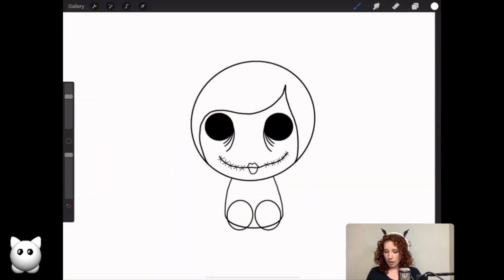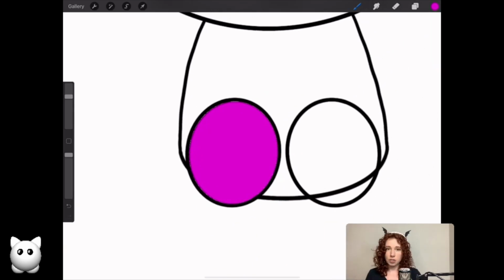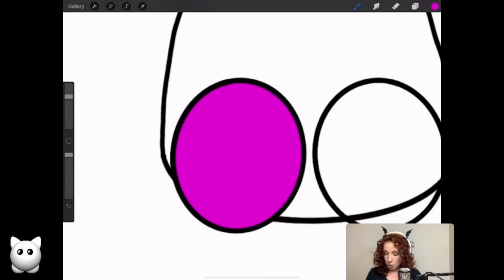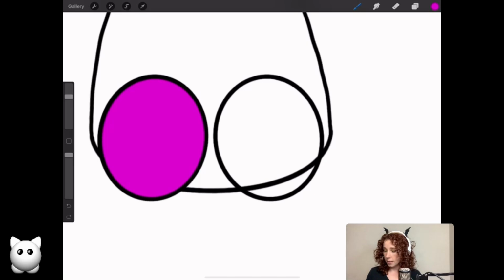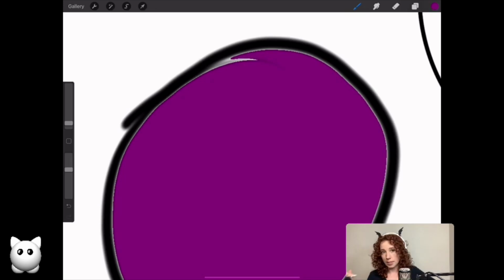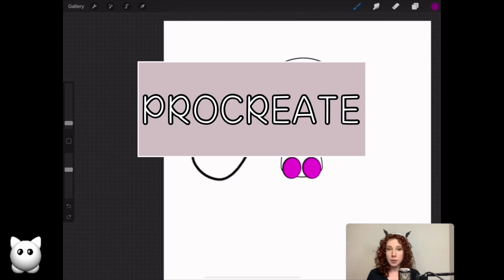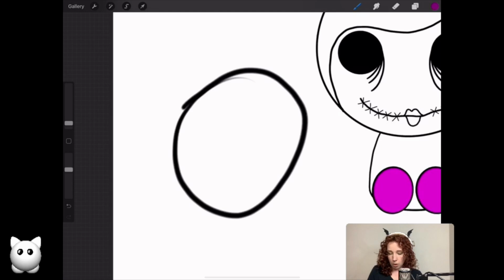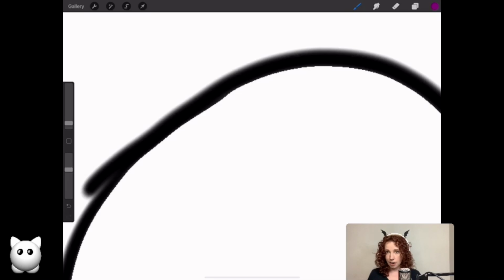Procreate • Using Tolerance Sliders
How to use tolerance sliders in Procreate for color fill and pixel selection.